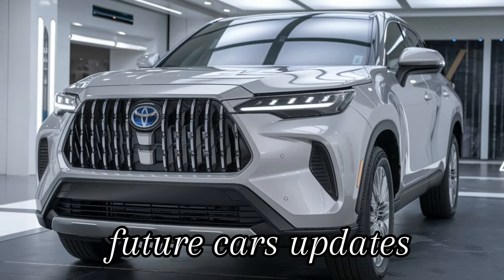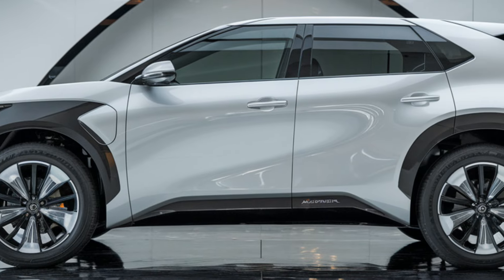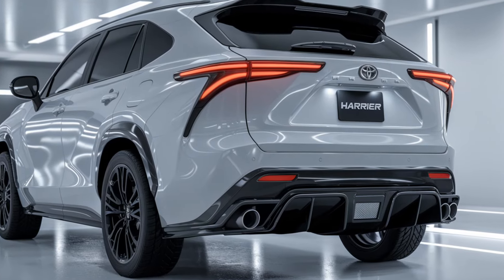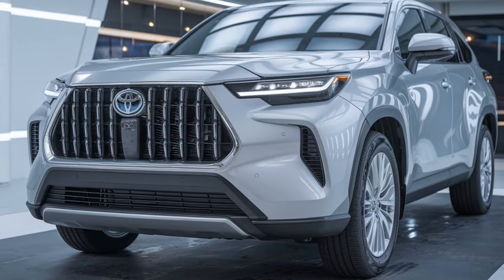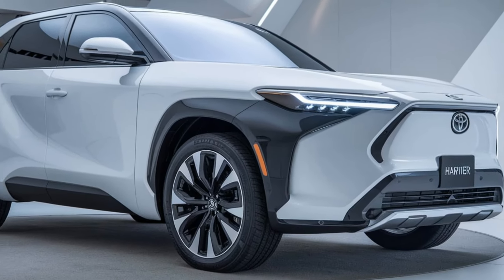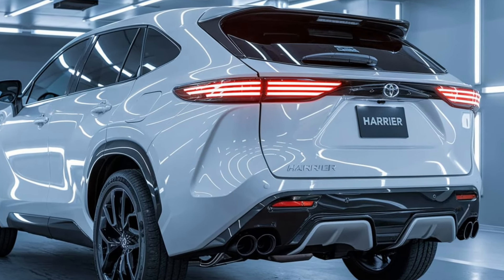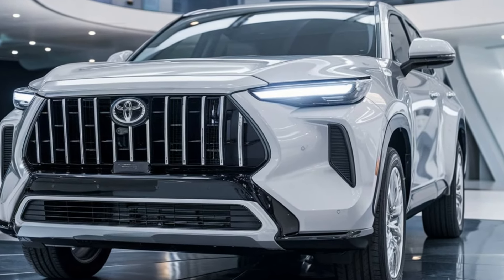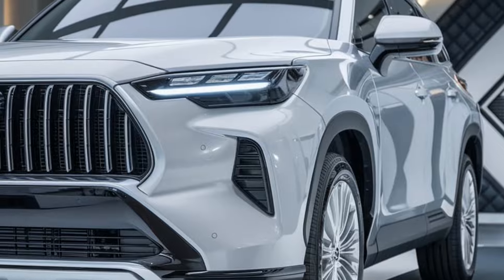2025 Toyota Harrier: The Luxury SUV You've Been Waiting For!"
2025 Toyota Harrier: The Luxury SUV You've Been Waiting For!"

"Welcome to Future Cars Updates! In today's video, we're diving deep into the 2025 Toyota Harrier, a stunning SUV that's set to revolutionize the market. With its sleek design, cutting-edge technology, and unmatched comfort, the Harrier is more than just a vehicle—it's a statement. Whether you're a fan of luxury, performance, or innovation, this SUV has something for everyone. Join us as we explore the groundbreaking features, powerful engine options, and what makes the 2025 Toyota Harrier stand out in a crowded SUV market.

Cover Titles:
1. "2025 Toyota Harrier Full Review: What's New & Exciting?"
2. "Toyota Harrier vs. The Competition: 2025 SUV Showdown!"
3. "2025 Toyota Harrier: The Luxury SUV You've Been Waiting For!"
4. "First Look at the 2025 Toyota Harrier – A Game Changer?"
5. "Why the 2025 Toyota Harrier Is the Best SUV of the Year!"
6. "2025 Toyota Harrier: Hidden Features You Didn’t Know About!"
7. "2025 Toyota Harrier Test Drive & Performance Review!"
8. "Is the 2025 Toyota Harrier Worth the Hype? Our Honest Review!"
9. "2025 Toyota Harrier Interior & Tech Overview – Next-Level Comfort!"
10. "Unveiling the 2025 Toyota Harrier: The Future of Luxury SUVs!"